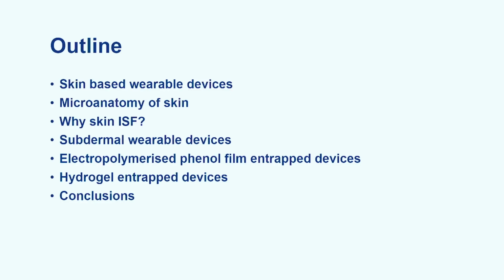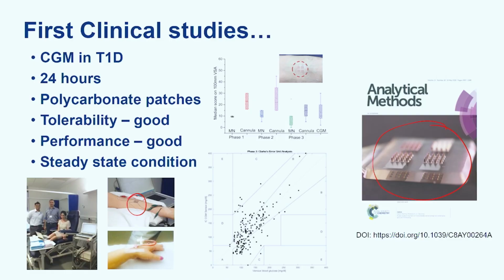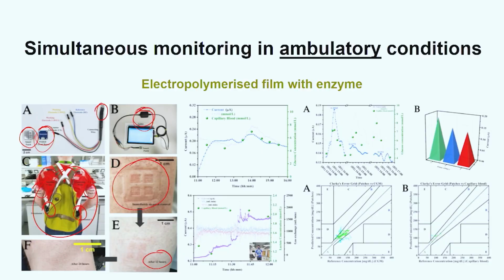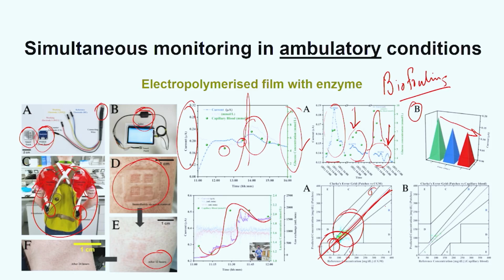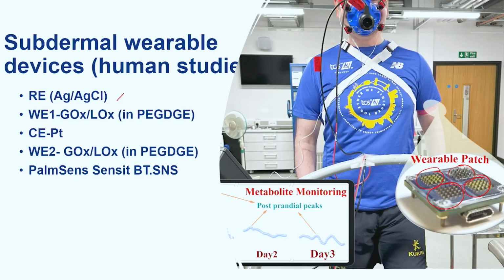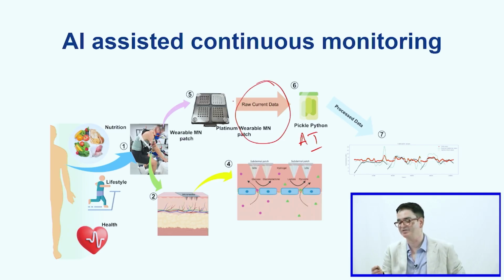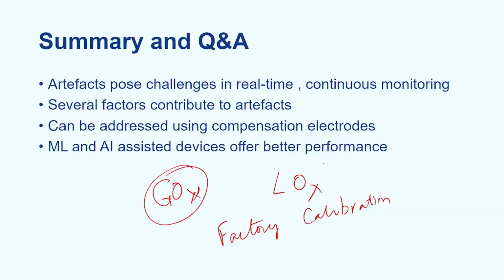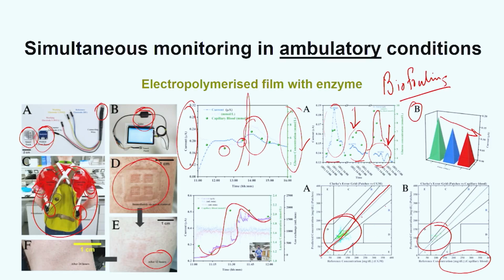L03 Basic Principles Of Electrochemistry Relevant To These Technologies Part 2